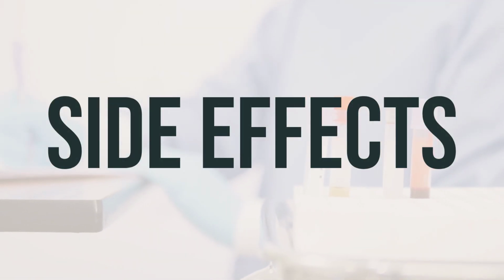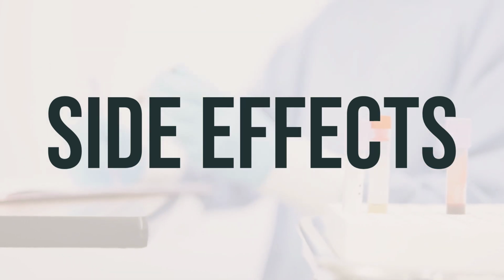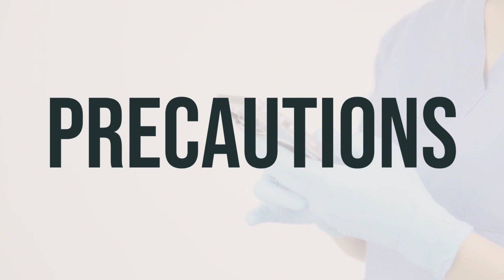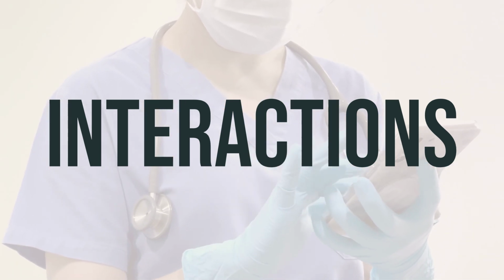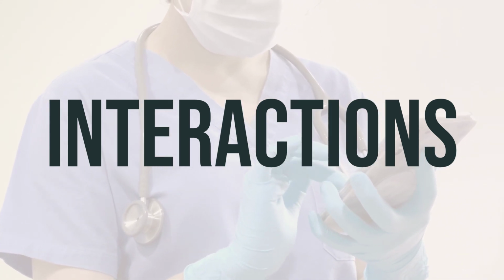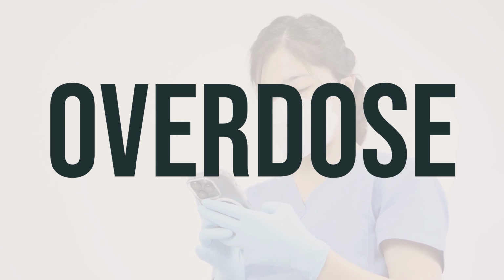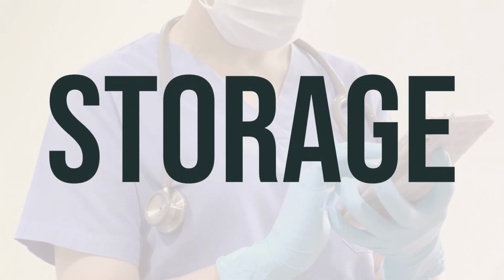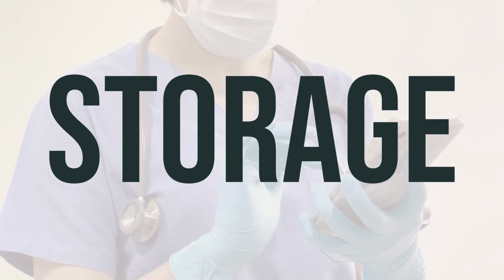How to use Opcicon One-Step - Explain Uses,Side Effects,Interactions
Opcicon One-Step, also known as Levonorgestrel, is used by women as an emergency contraceptive to prevent pregnancy after birth control failure or unprotected sex. It should not be used as a regular form of birth control. It will not stop an existing pregnancy or protect against sexually transmitted diseases. It may not work well in women over a certain weight or if certain other medications have been used within the past month. It's important to talk to your doctor to see if this medication is right for you. Be sure to check the ingredients on the label, as they may have changed, and taking the wrong product could harm you.
7b1d